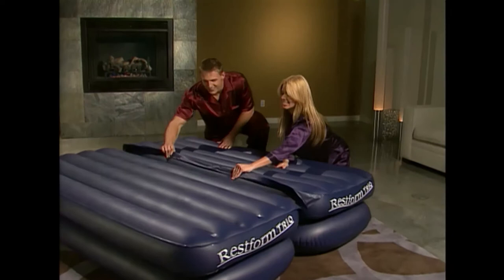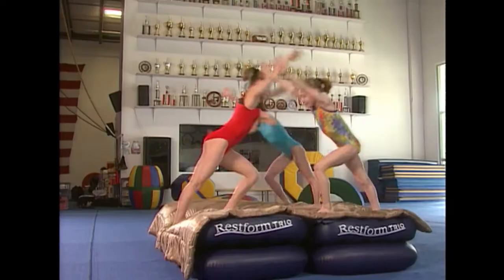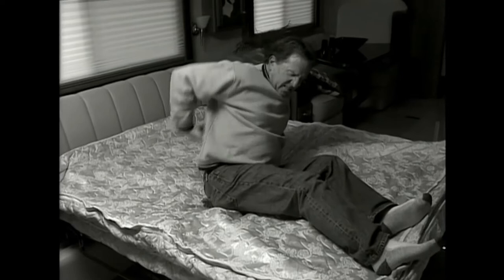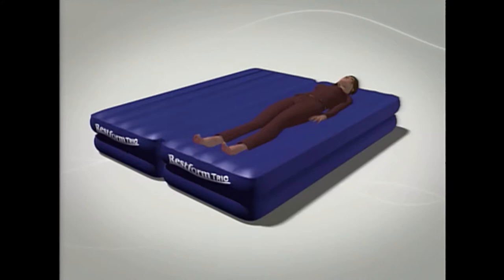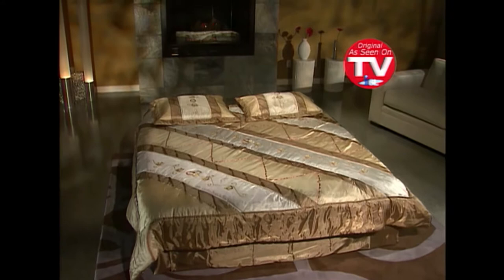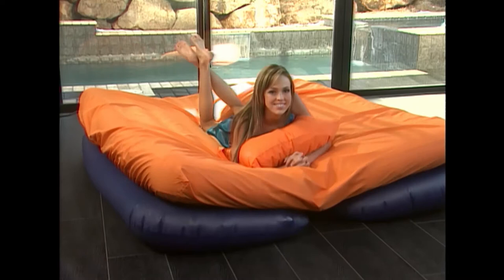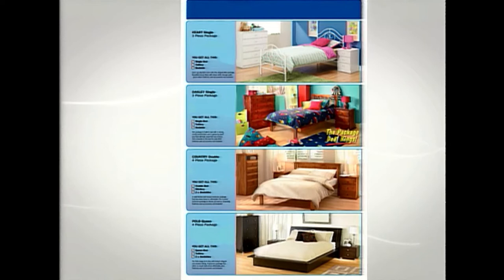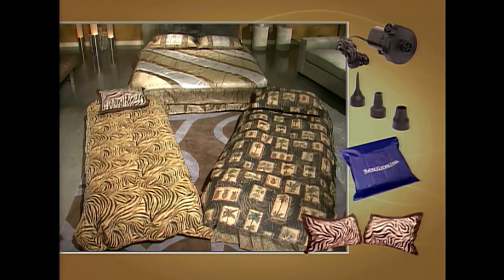Restform Trio - Airbed with Pillows and Air Pump